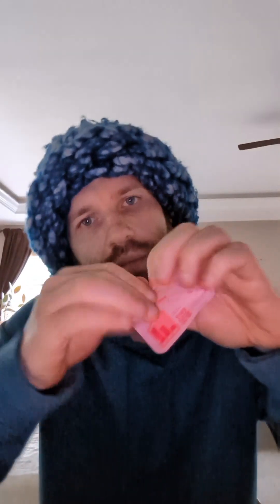FUm citrus cores bundle review! Orange vanilla, sparkling grapefruit, raspberry lemonade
$40 off the journey pack.

My original review of the fum better habit device

Thanks to fum, I don't vape anymore and I'm feeling healthier.